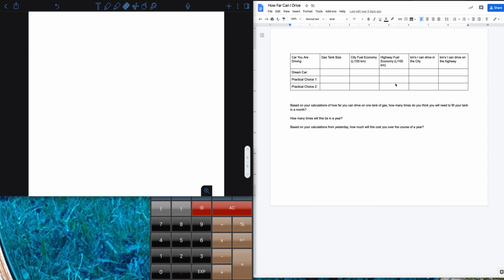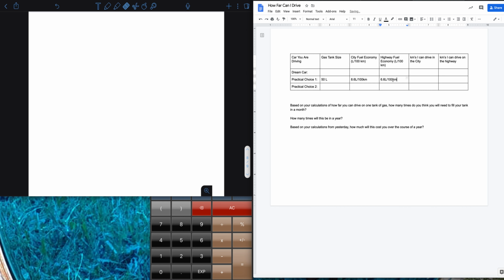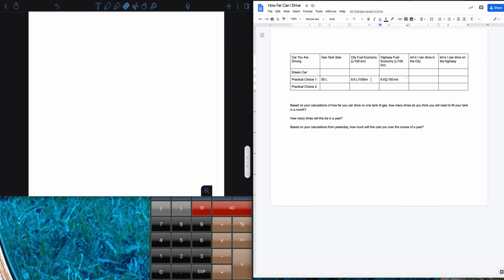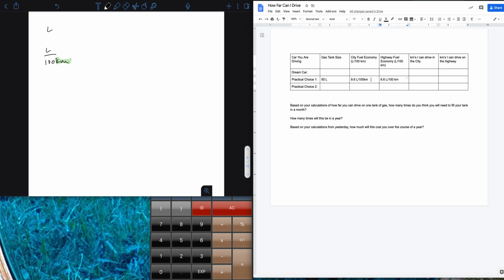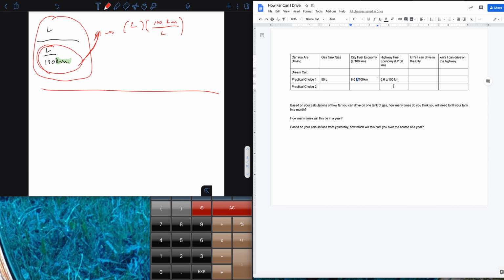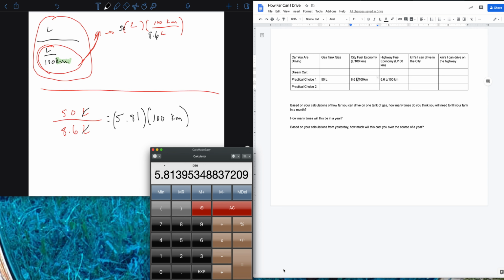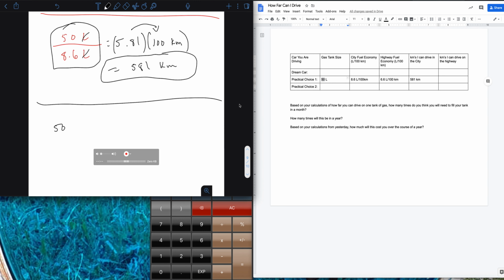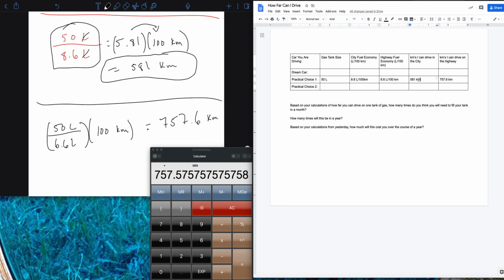Lesson 6 - Owning a Car - How Far Can I Drive On One Tank of Gas